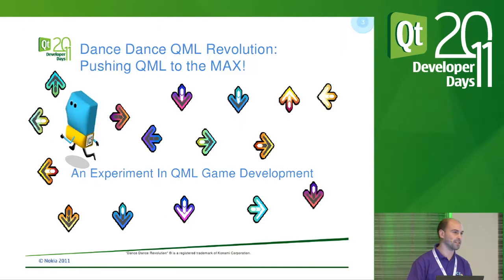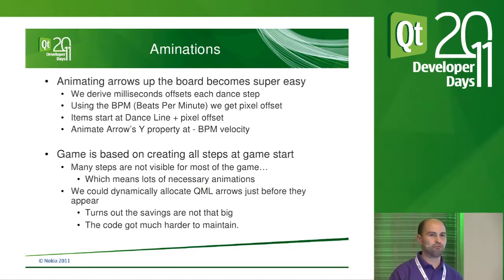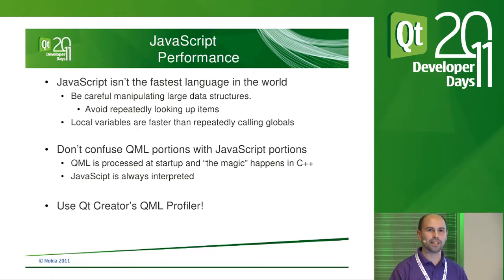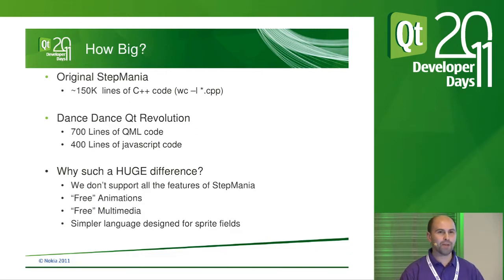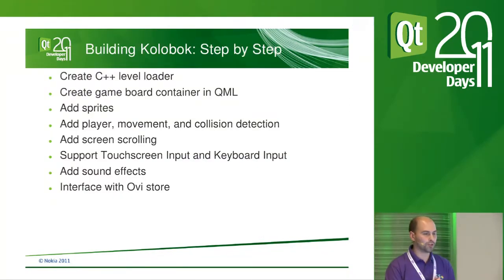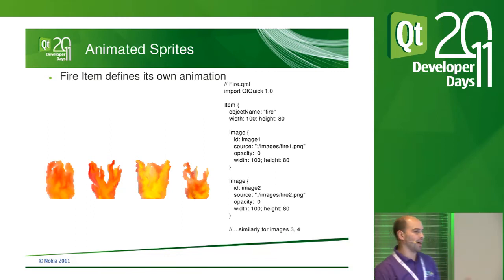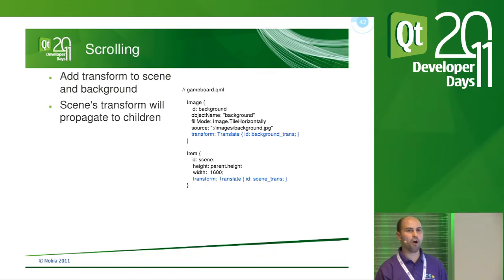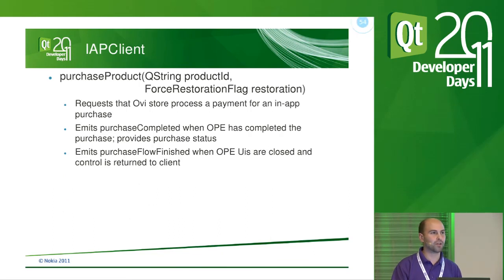Qt DevDays 2011, Dance, Dance QML Revolution - Using Qt for MeeGo development: Justin Noel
Dance, Dance QML Revolution - Using Qt for MeeGo development
Presented by: Justin Noel

Dance Dance Revolution was a very popular dance game back in the late 1990's and early 2000's. Then, in 2005, an open source version of the game, called "StepMania" was released. This brought the popularity of Dance Dance Revolution back with a small, but strong fan base. However, StepMania was developed for the desktop environment and uses "SDL" which uses the desktop version of OpenGL, limiting its portability. Therefore, a QML port has the following advantages: It can run on mobile devices like cellphones and tablets without having to worry about differences in capabilities; it can natively handle multi-touch and other types of input easily; and it can also run things like video and animation natively. This presentation will cover what was needed to complete this port, what issues arose and things to think about in game development using QML.